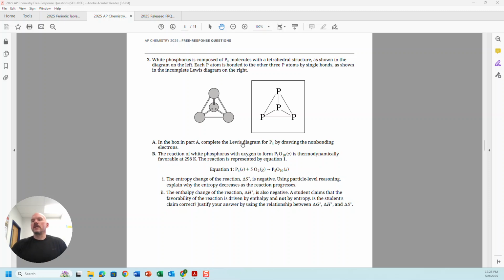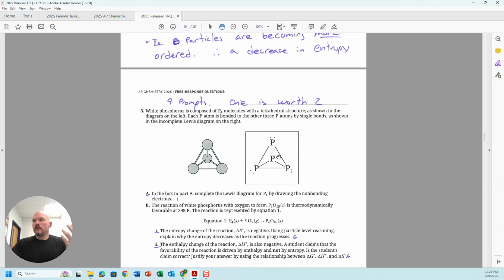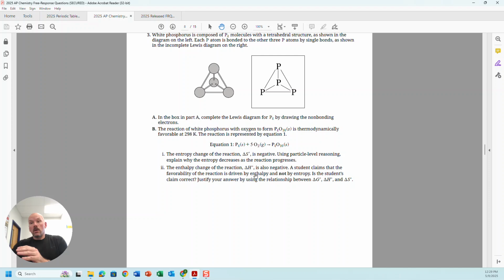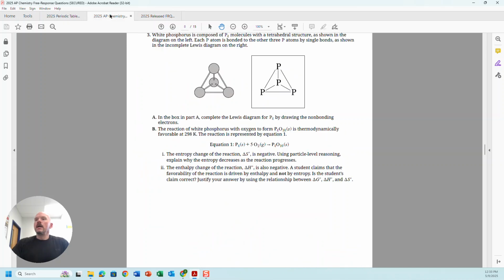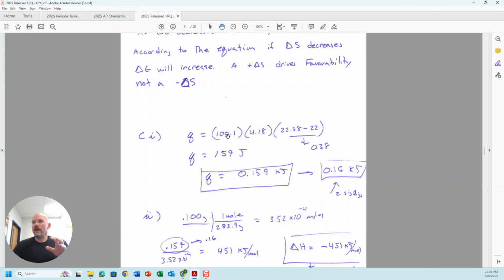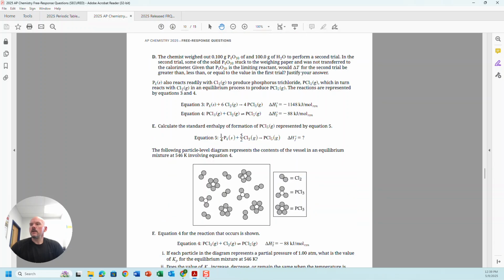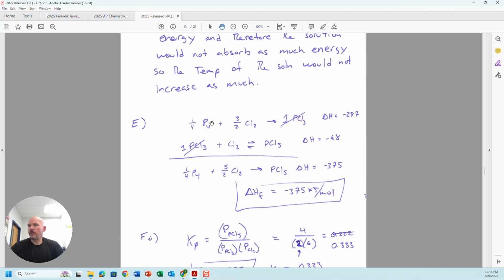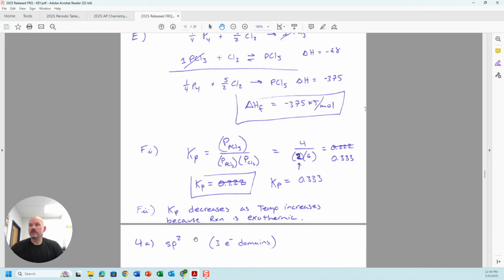2025 FRQ Question 3 Answers AP Chemistry